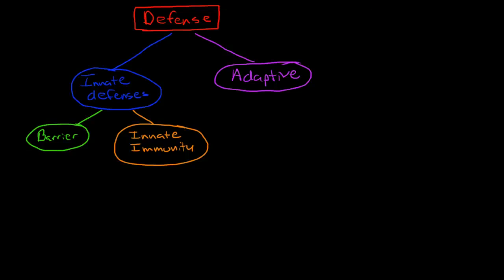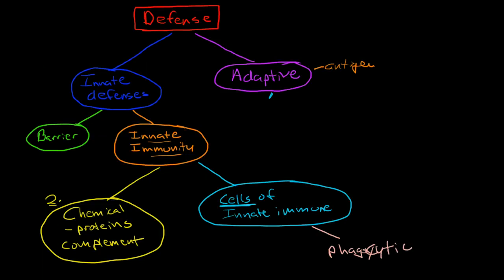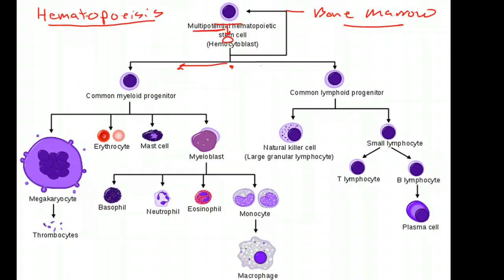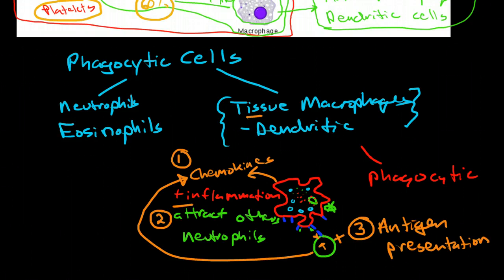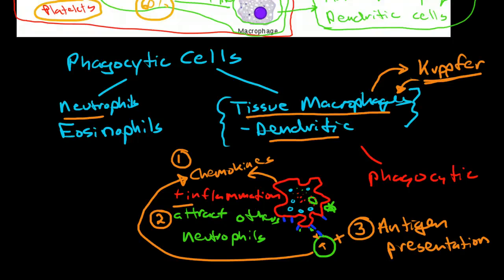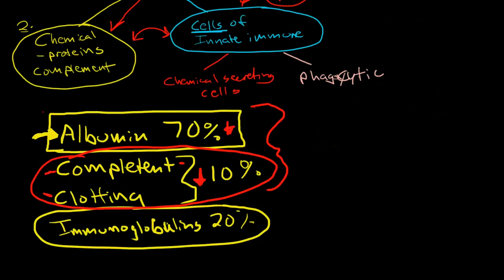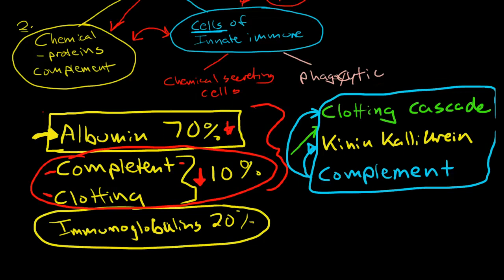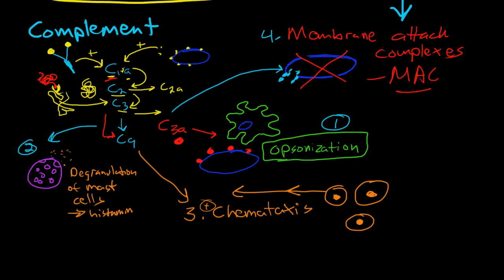Innate Immune System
An overview of the innate immune system including an explanation of the complement cascade, phagocytic cells, mast cells, and basophils.